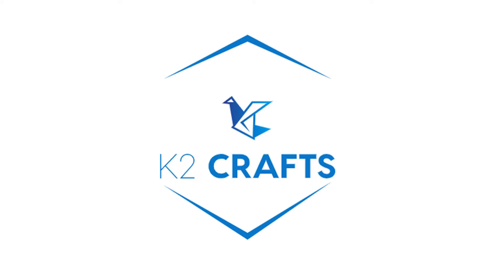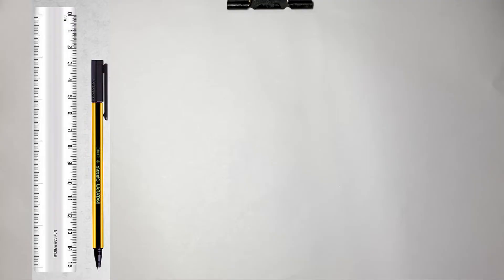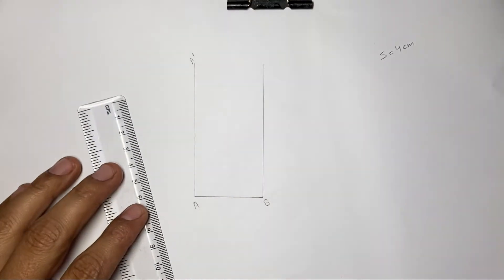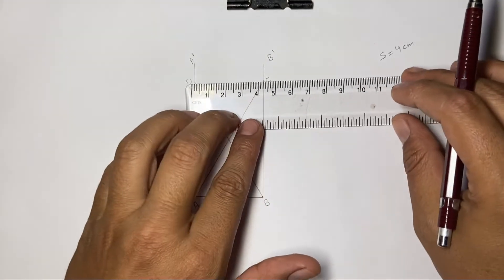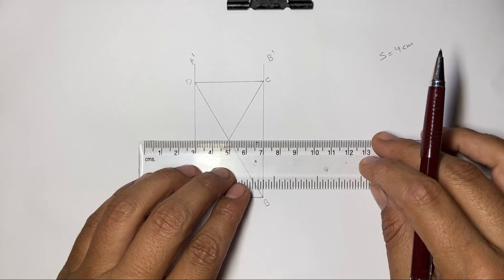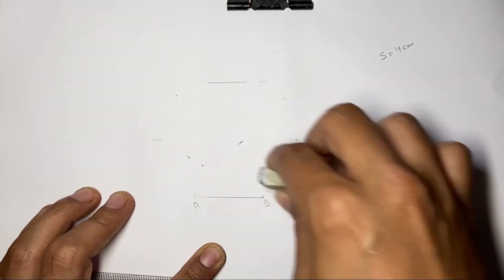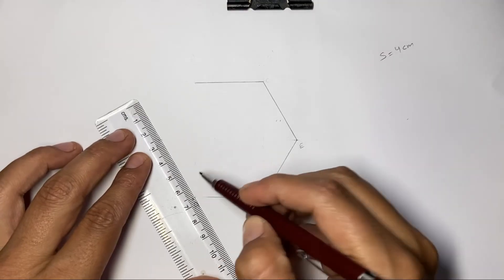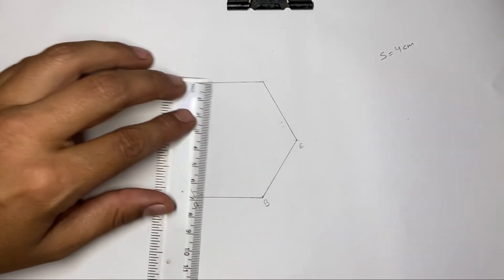How to draw a DIY Regular Hexagon! No Compass/Protractor! [English]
In this captivating tutorial, we're going to unveil an ingenious method for drawing a hexagon without the need for a compass. Whether you're a beginner or an experienced artist, this step-by-step guide will enable you to create a flawless hexagon with precision and confidence.

Drawing a hexagon has never been easier! Our technique is straightforward and requires only basic drawing tools. Get ready to unleash your creativity as we embark on this geometric adventure together.

In this video, we'll guide you through each stage of the process, starting with a simple straight line that serves as the foundation for your hexagon masterpiece. You'll discover the secret to perfectly proportioned angles and symmetrical sides, all without relying on a compass.

No matter your skill level, you'll find this tutorial accessible and engaging. We'll break down the steps, ensuring that you grasp each concept before moving forward. With practice, you'll be able to draw hexagons effortlessly, incorporating them into your artistic repertoire.

Join us as we unlock the world of geometric artistry and elevate your drawing skills. So grab your pencils, paper, and an eagerness to learn, because it's time to master the art of drawing hexagons without a compass!

Share your hexagon drawings with us in the comments section below, and let us know what other art-related topics you'd like us to cover. Now, let's dive into this exciting journey of hexagonal creation!

how to make a hexagon | how to draw compass | how to draw hexagonal unit cell
how to draw Hexagon shape? | how to make hexagon?
how to draw hexagonal structure? | how to make hexagonal structure?
how to draw hexagonal structure without compass? | How do you make a hexagon without a compass?

craft compass | drawing compass | drawing with compass | compass drawing | draw a hexagon | hexagon draw | hexagon drawing | pencil compass

Top youtube searches:
how to draw hexagon
how to draw a hexagon
how to draw hexagonal structure
how to make hexagon
hexagon drawing
how to make hexagonal structure
how to draw hexagonal
how to draw a perfect hexagon
hexagon
como hacer un hexágono sin compas
how to draw hexagonal structure without compass
how to make a hexagon
draw a hexagon
draw hexagon
como hacer un hexágono
cara membuat segi enam
how to draw perfect hexagon
how to draw a hexagonal shape with simple and easy method saba's educational vlogs
how to draw a hexagon in engineering drawing
hexagon shape
como dibujar un hexágono
drawing hexagon
como hacer un pentagono sin compas
como dibujar un hexágono sin compas
como hacer un pentágono sin compás
how to draw hexagonal prism
hexagon drawing engineering
cara buat segi enam
como desenhar um hexágono
how to make perfect hexagon
shatkon drawing
como hacer un hexagono
how to construct a hexagon
how to draw an hexagon
how to draw regular hexagon
cómo dibujar un hexágono
how to draw a regular hexagon
como fazer um hexágono
cómo hacer un hexágono
draw hexagonal
hexagon shape craft
how to draw hexagon in engineering drawing tamil
how to make a perfect hexagon
षटकोण का चित्र
como dibujar un pentagono sin compas
como hacer un octagono sin compas
draw a hexagon in engineering drawing
drawing a hexagon
hexagon draw
hexagon drawing arc method